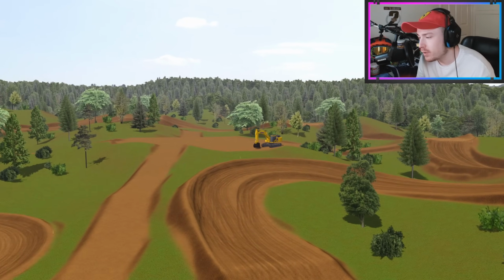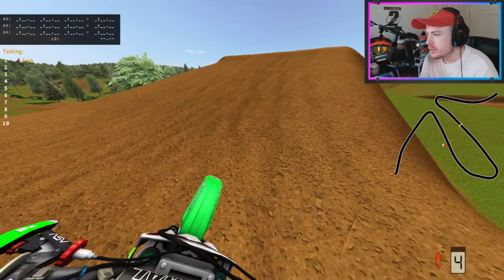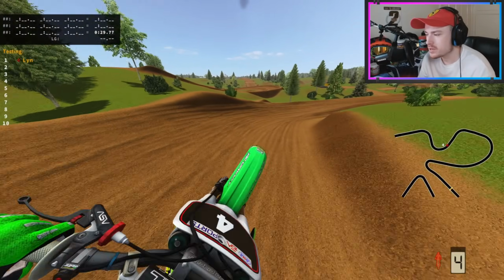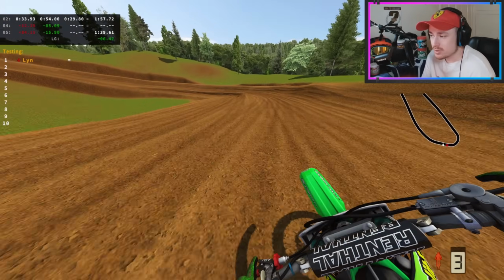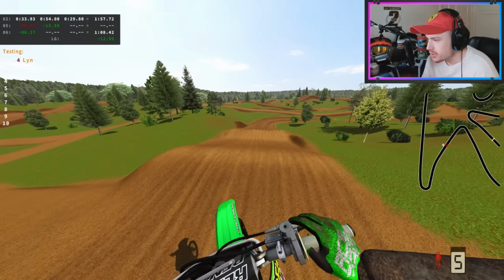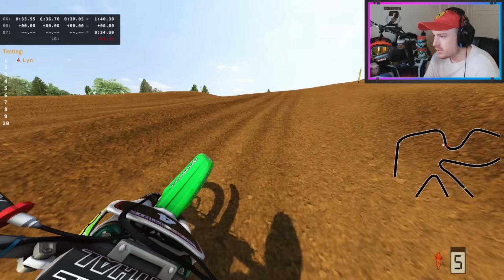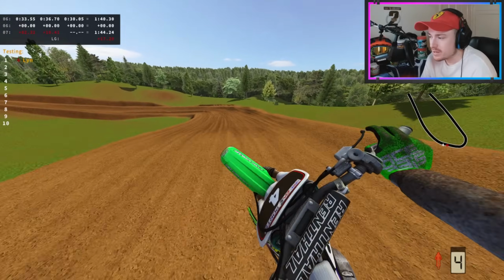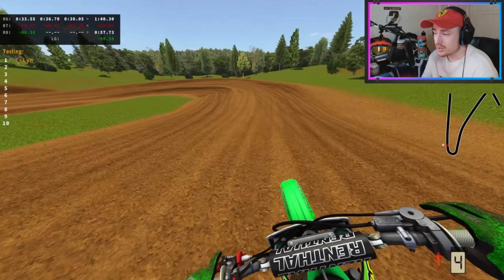THE CLUE IS IN THE NAME!